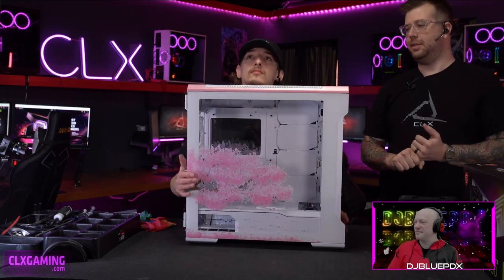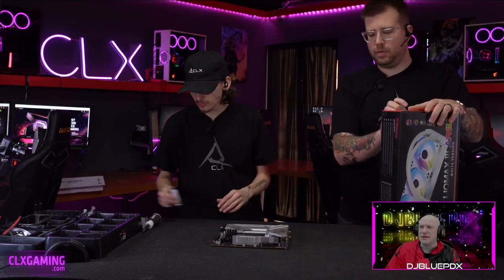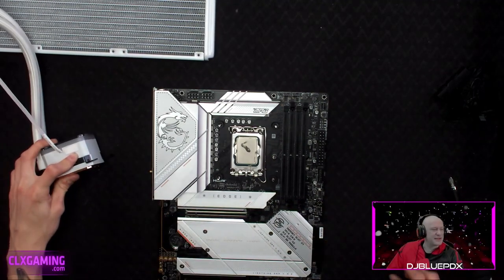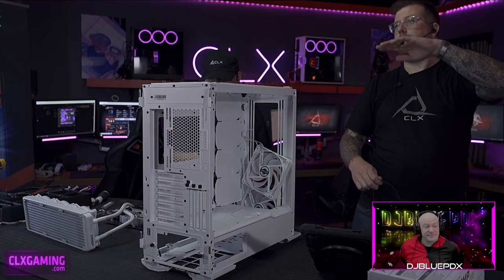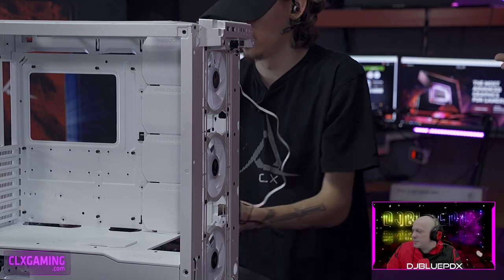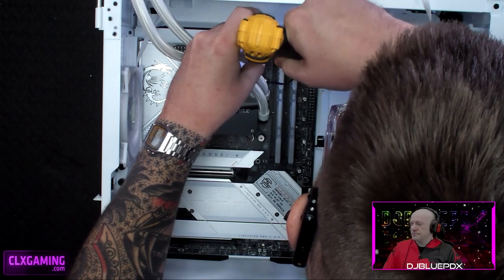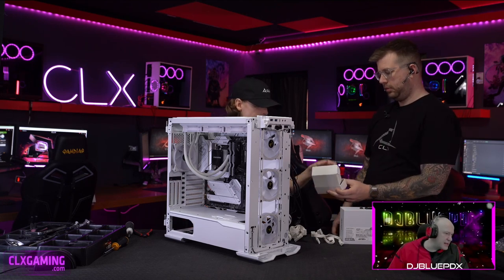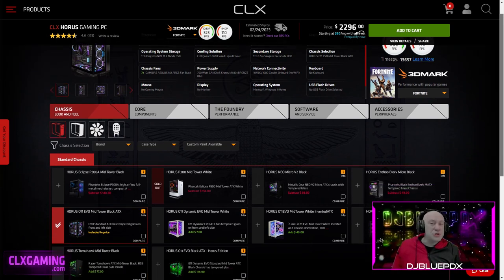CLX Foundry Live Ep. 26: Sakura Season Edition Ra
On this episode of CLX Foundry Live our host DJ BluePDX goes through the full build process of a Sakura Season custom Ra with our Master Builders Paul and Hayden.

Specs:

Ra
RA Evolv X Sakura Season Edition
x7 AEOLUS M2 120MM Fan White RGB
Intel i9-13900KF
MSI Z790 Edge Wifi
NVIDIA® GeForce® RTX 4090
x2 Geil 16GB (32GB total) DDR5-5200 RGB
Phanteks White AMP Modular 1000W 80+ Gold
Samsung 1TB 980 NVMe M.2
Seagate Barracuda 4TB Mechanical Drive
Enermax 360mm AIO White RGB
Windows 11

Catch us live on Twitch every Tuesday and Thursday to be part of the conversation as we build custom CLX PCs from start to finish.